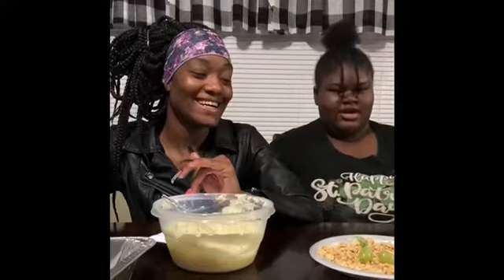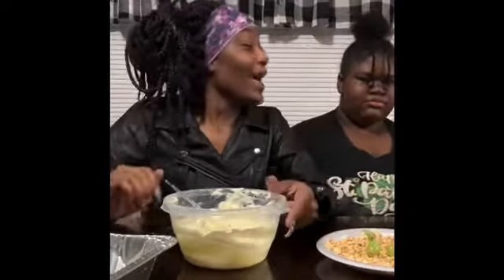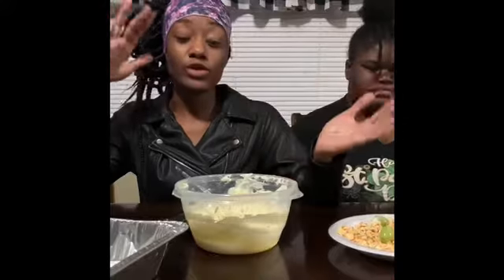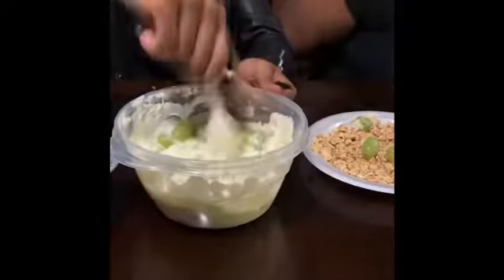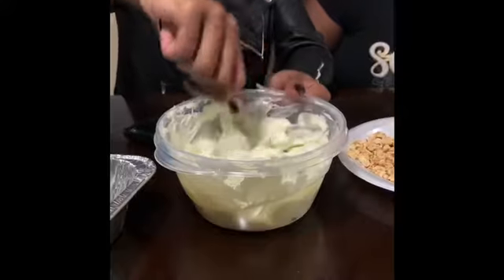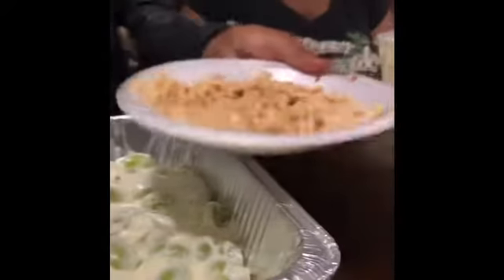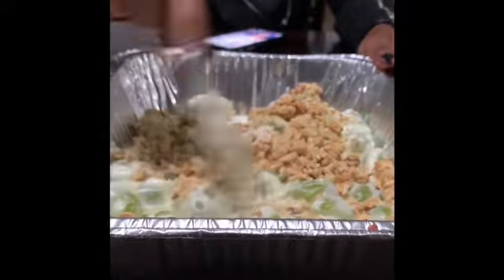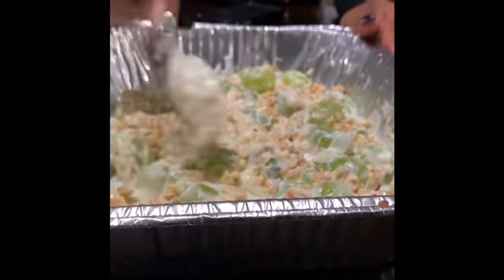How to make taffy grapes